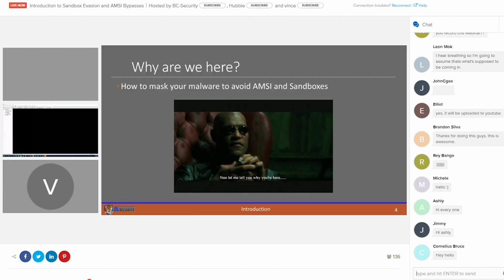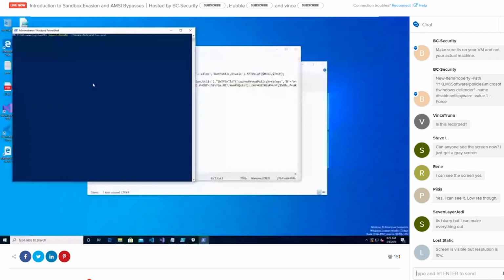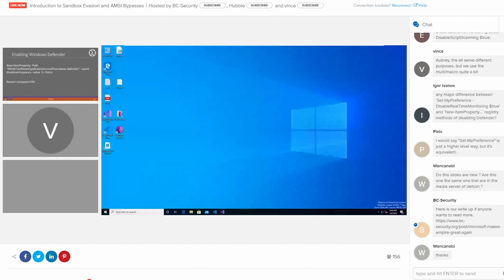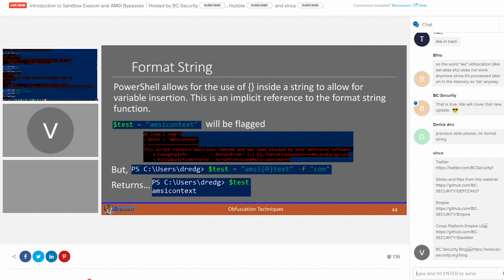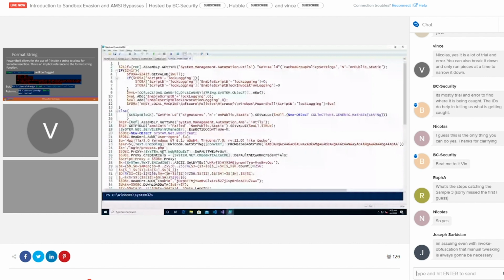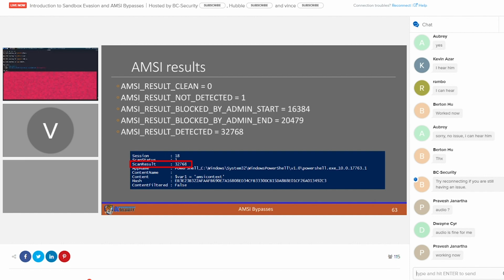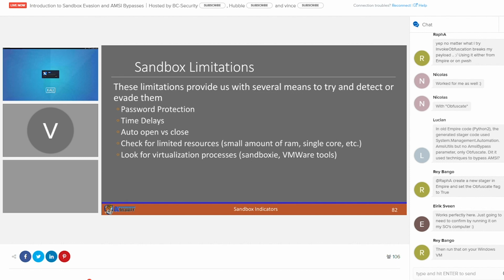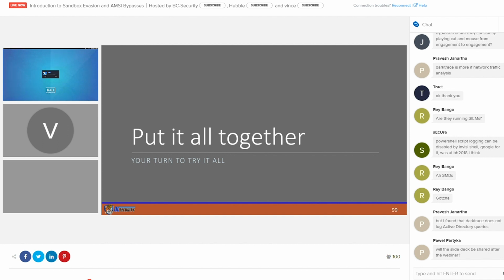Introduction to Sandbox Evasion and AMSI Bypasses - Jake Krasnov, Anthony Rose, Vincent Rose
DEF CON 27 Workshop
Microsoft is constantly adapting its security to counter new threats. Specifically, the introduction of the Microsoft Antimalware Scripting Interface (AMSI) and its integration with Windows Defender has significantly raised the bar. In this hands-on class, we will learn the methodology behind obfuscating malware and avoiding detection. Students will explore the inner workings of Windows Defender and learn to employ AMSI bypass techniques and obfuscate malware using Visual Basic (VB) and Powershell. Then identify and evade sandbox environments to ensure the payloads are masked when arriving at the intended target. The final capstone will be tying all the concepts together.

In this workshop we will:

1. Introduce AMSI and explain its importance
2. Learn to analyze malware scripts before and after execution
3. Understand how to obfuscate code to avoid AMSI and Windows Defender
4. Detect and avoid sandbox environments